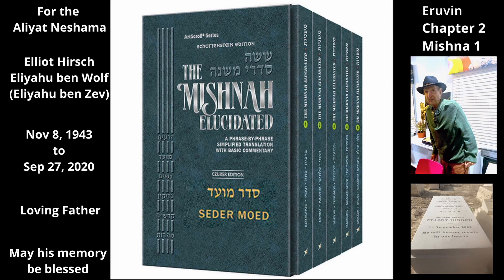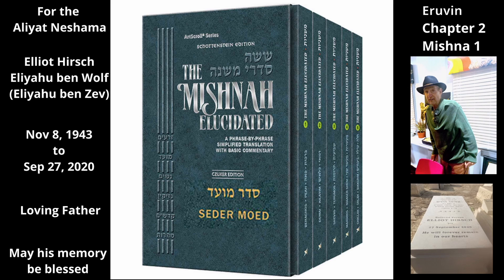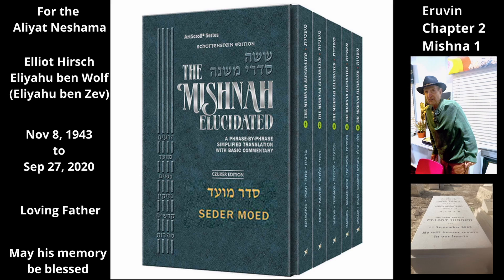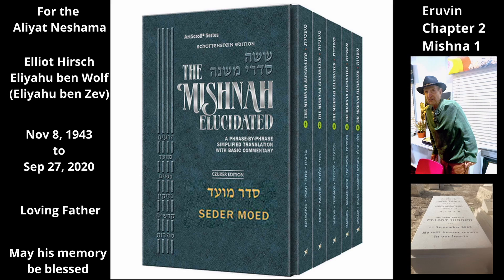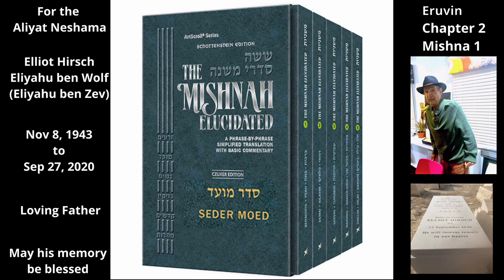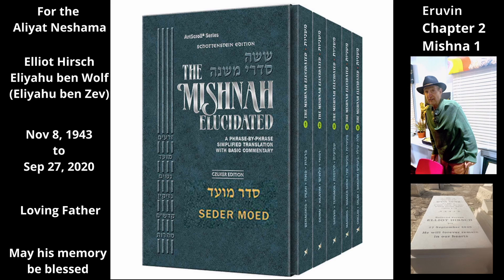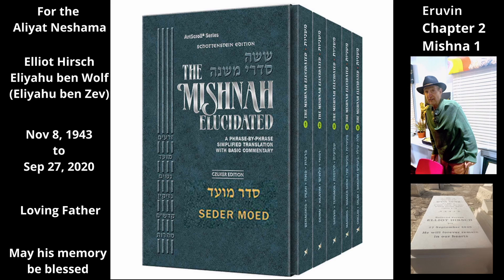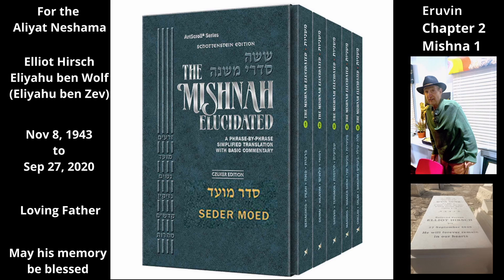Mishna in English. Tractate Eruvin: Chapter 2/10; Mishna 1/6